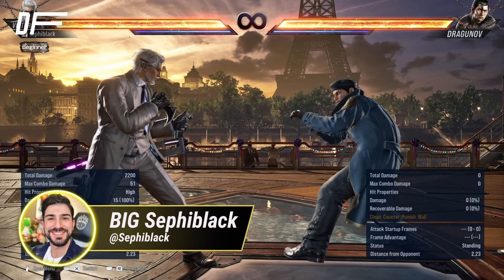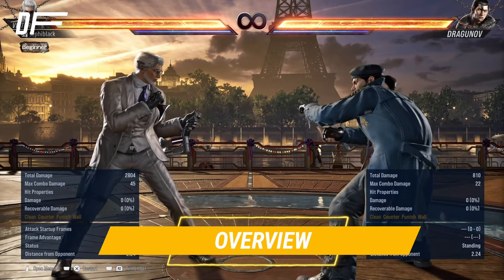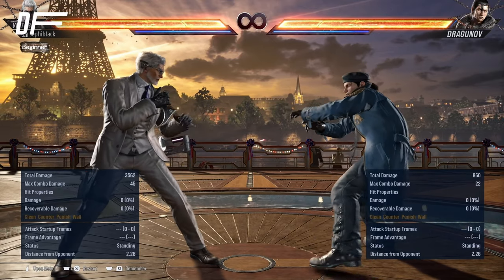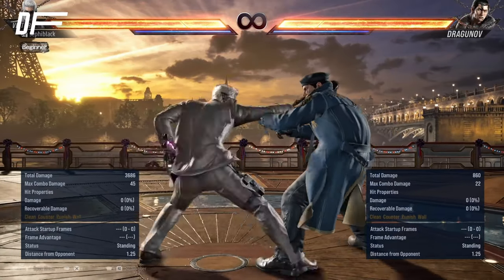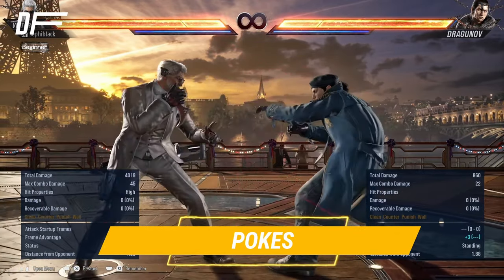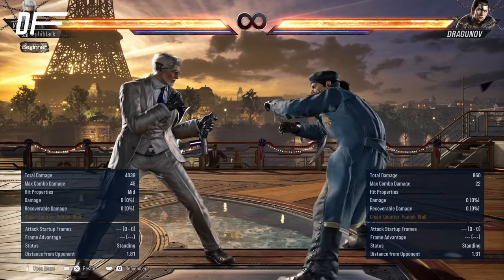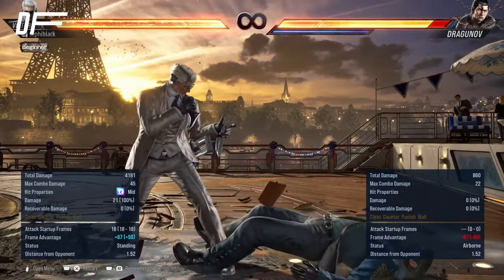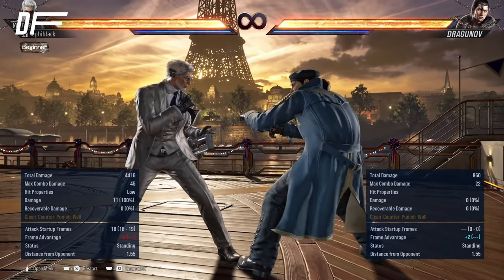Victor guide by Sephiblack | Tekken 8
An entirely new addition to the Tekken universe, Victor is a flashy fighter that combines many different techniques and weapons, from his own body to knives, guns, and his neon katana. Naturally, he's quite a versatile and fun character to play, but how make proper use of his abilities in the heat of battle? You'll find out just that in this guide from Sephiblack!

⏰ Timestamps:

00:00 INTRO
00:33 Overview
02:05 Pokes
03:48 Mix up and Oki Options
08:15 Punisher
11:00 Heat Moves
12:57 Combo Starters
13:38 Offense
15:28 Defence
17:12 Combos
18:39 Heat Combo
18:57 Wall Combos
20:03 Strength
21:17 Weaknesses
23:55 NEXT VIDEOS BY DF

🚩Follow us 🚩